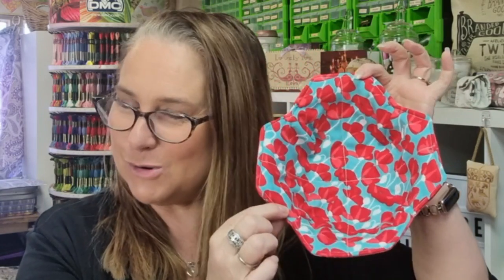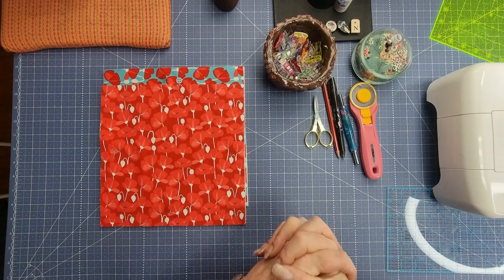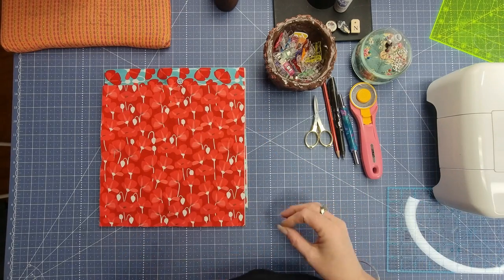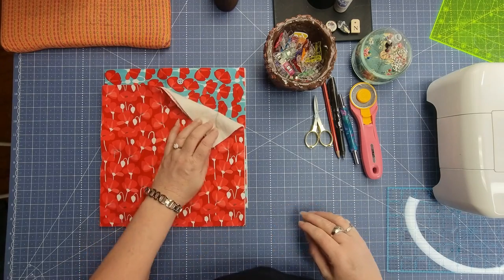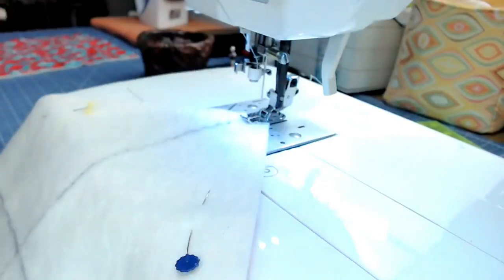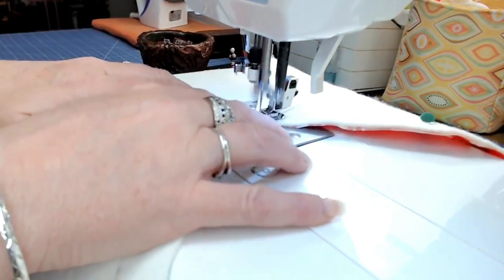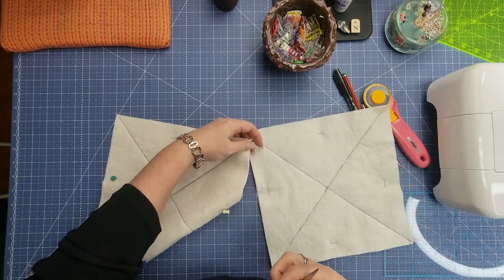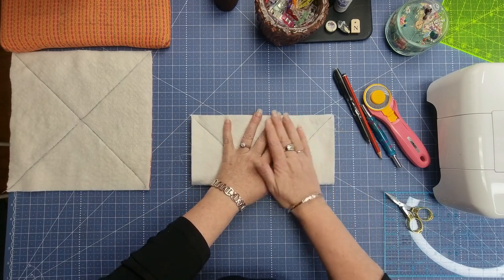Darvanalee Designs | How to Make a Quick and Easy Flower Petal Bowl Cozy Style #1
▶ For extra content, such as bag making, block of the month, SALs & QALs, then join our Patreon ▶ For extra content, such as bag making, block of the month, SALs & QALs, then join our Patreon Darvanalee Designs | How to Make a Quick and Easy Flower Petal Bowl Cozy Style #1

Hi, and Welcome back to Darvanalee Designs Studio...My name is Nicole Reed. In today's video, I will show you have to make a quick and easy Flower Petal bowl cozy style #1...So let's get started

Check out this video to learn how to make a bowl cozy for any size bowl.

6-inch ruler
100% Cotton Thread
100% Cotton Wrap and Zap Batting

Thank you for joining me today. If you like this video, give us a Thumbs.

Here at DDs, we love and see what you make from the channel. You can share your creations with a creative and supportive community on our Facebook group you can join here.